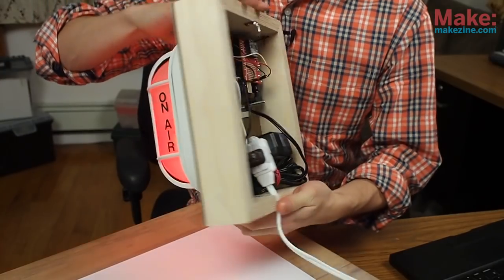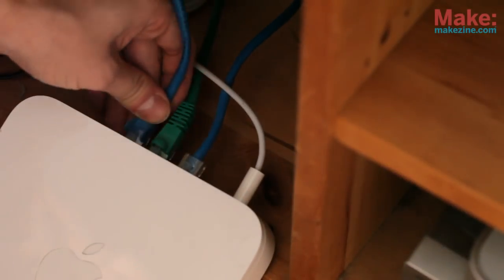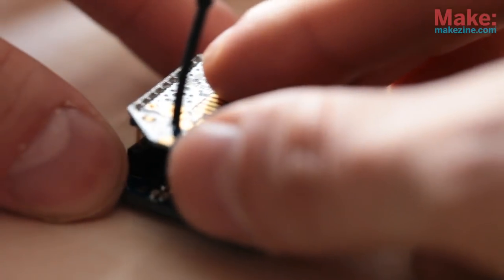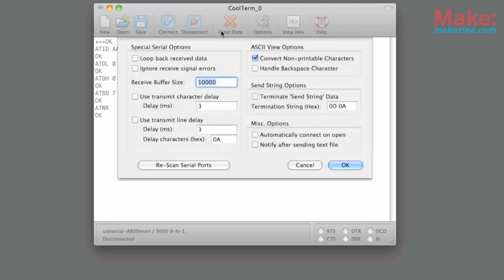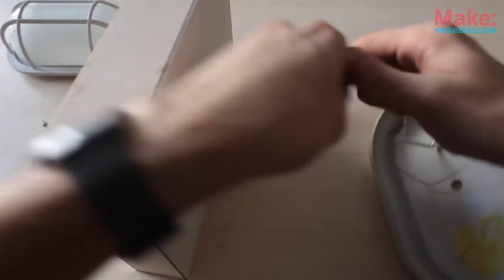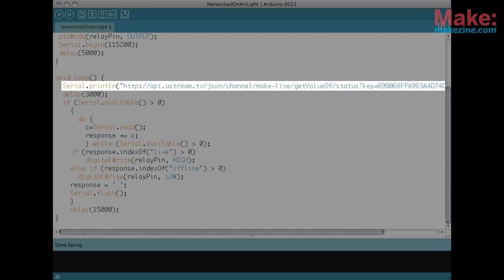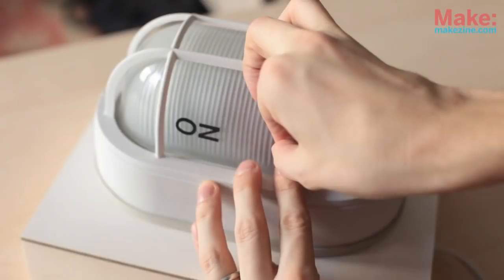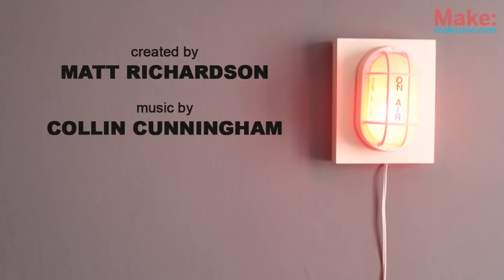Networked On Air Light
You may have seen those "On Air" lights at film, radio or television studios. Now that anyone can broadcast video over the internet, it's time to learn how to build your own "Now Streaming" light that wirelessly checks to see if your streaming! You can use the basics of this project for any kind of wireless notifier.